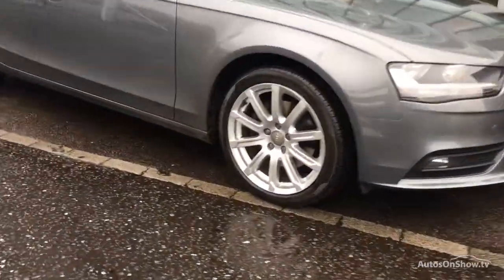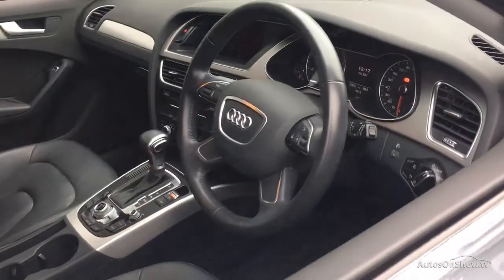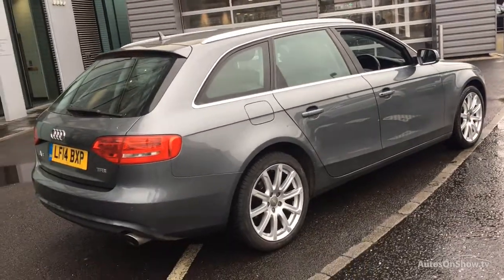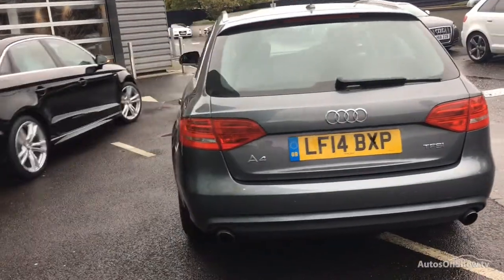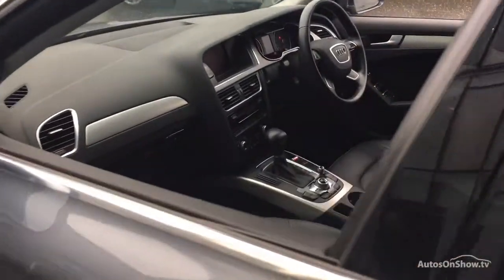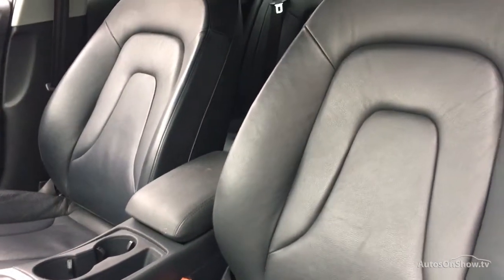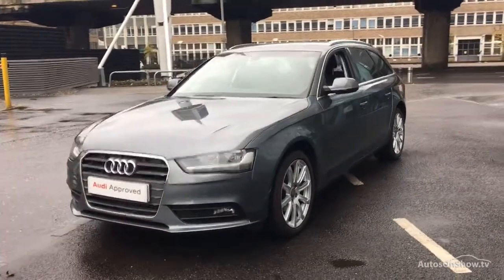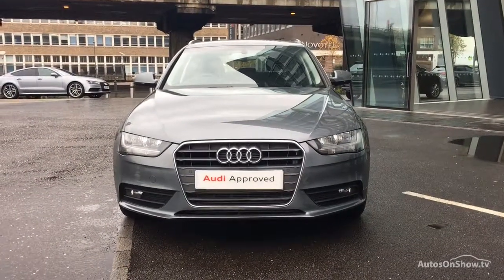LG67ZZK AUDI A1 SPORTBACK TFSI S LINE BLACK EDITION GREY 2017, West London Audi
2017 AUDI A1 SPORTBACK TFSI S LINE BLACK EDITION HATCHBACK PETROL, in GREY